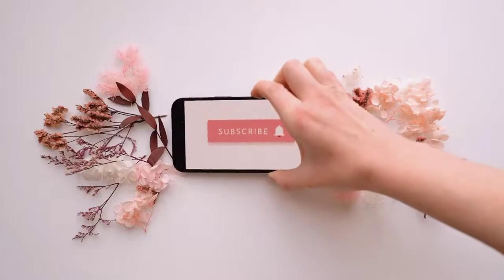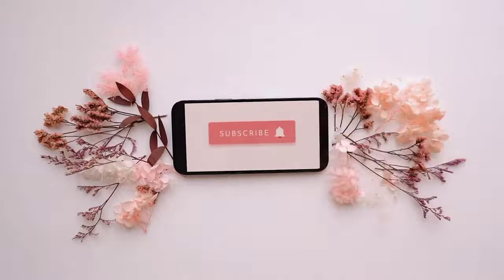TRB SYSTEM WHAT NOBODY TELLS YOU! TRB SYSTEM REVIEW TRUMP CARDS TRB SYSTEM REGISTRATION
In this trb system membership review, I will show what other trb system reviews don't even mention.

The TRB System is a system that offers exclusive access to various benefits, including Trump Cards, Golden Vouchers, and Golden Checks. It is an initiative created to help people achieve their financial goals and create wealth in their lives. By becoming a member of the TRB System, users have access to a number of resources and tools, such as the TRB Card System, which allows users to buy and sell credit cards with other members of the community. To start using the TRB System, one must register on the official website and purchase one of the available membership packages. The packages vary in price and benefits, but all offer full access to the platform and its features.

WHAT IS THE TRB SYSTEM?
The TRB System is a system that offers access to Trump Cards, Golden Vouchers, Golden Checks, and many other exclusive benefits.

WHAT ARE TRUMP CARDS?
Trump Cards are exclusive cards that offer discounts on a wide variety of products and services.

WHY SHOULD I BUY THE TRB SYSTEM?
It is important not only for its many benefits, such as discounts on goods and services, access to exclusive events, but also as a way to show that Americans support Trump, for the presidential set in the upcoming 2024 election, it is the way for us patriots, to show our loyalty and desire for Trump as the next US president.

HOW TO SIGN UP FOR THE TRB SYSTEM?
It is important to remember that the system is exclusive to paying members.

HOW TO USE THE TRB SYSTEM?
Once you receive your TRB card, note the QR Code on the back to get all the information, validate trump products, register trump products, and ask questions.

IS THERE ANY RISK OR DOWNSIDE IN SIGNING UP FOR THE TRB SYSTEM?
As with any investment, there is always a certain level of risk involved. However, the TRB System is designed to help members achieve their financial goals and create wealth in their lives, and many users report significant benefits.

IS IT POSSIBLE TO CANCEL MY SUBSCRIPTION TO THE TRB SYSTEM?
Yes, you can cancel your subscription to the TRB System at any time. Simply contact customer support and request to cancel your subscription.

0:00 - Trb system review - 0:58
0:59 - What is the TRB SYSTEM? - 1:34
1:40 - WHY GET THE TRB SYSTEM? - 2:25
2:30 - Is the TRB system legitimate? - 2:58
3:00 - Final thoughts